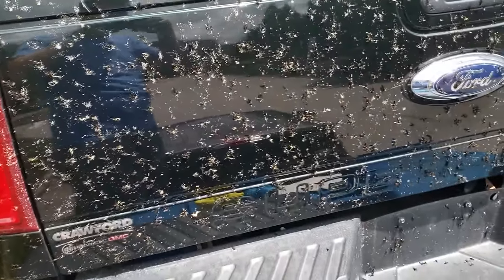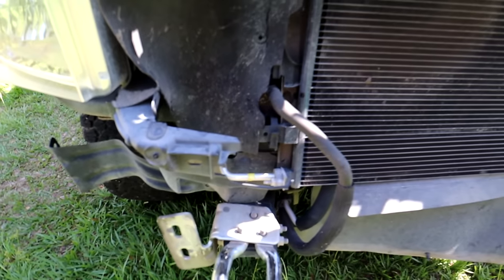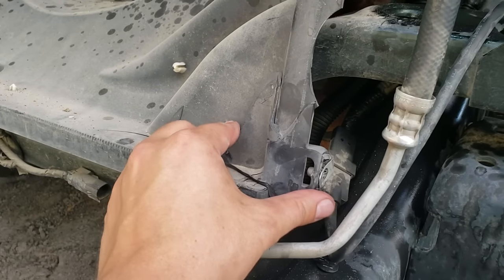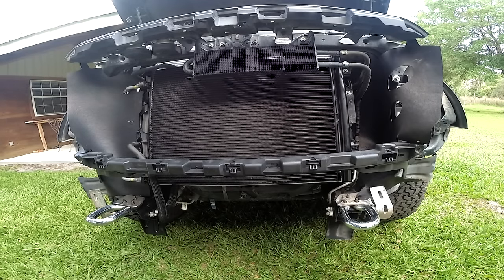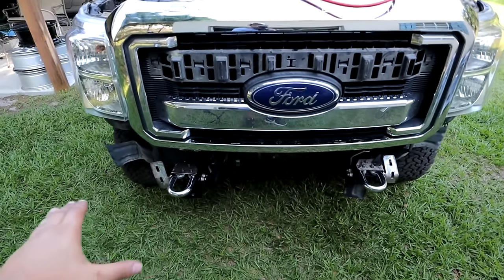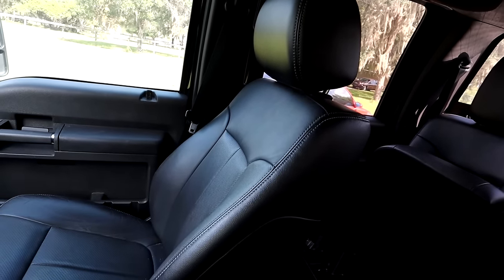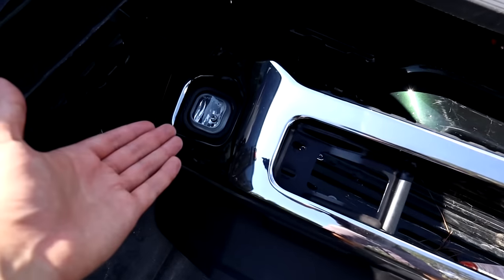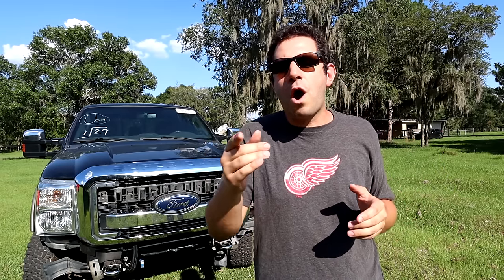I Bought a TOTALED Ford F250 at Salvage Auction and Rebuilt Most of it in a Few Hours!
I bought a really cheap salvage Ford F250 Lariat Crew Cab, non powerstroke diesel, gasser at the salvage auction. It's an amazing deal on a truck and the repairs were so simple it only took me a few hours